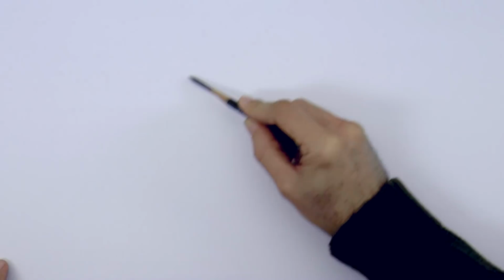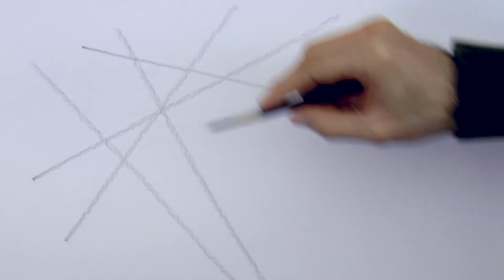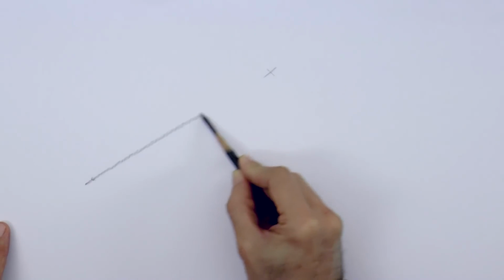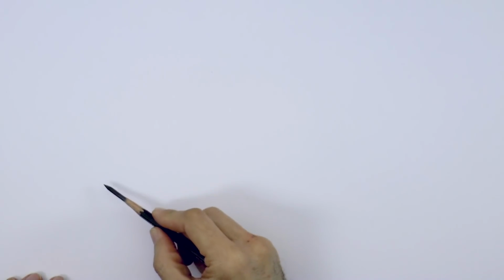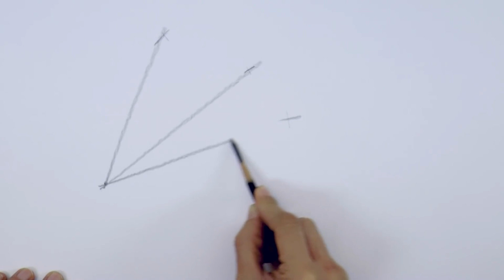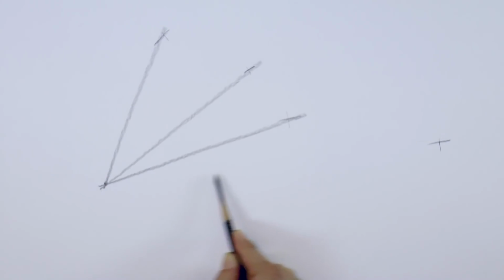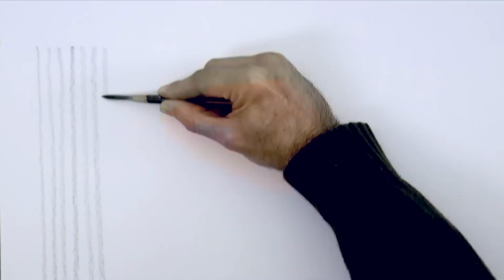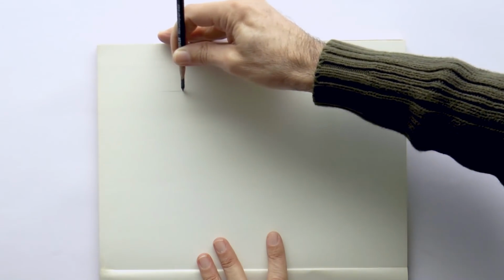How to Draw a Straight Line Freehand (Without a Ruler) - Tips and Hacks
This video shows how to draw a straight line freehand, without a ruler.

To translate the title of the video and the subtitles, all you need to do is to please go to the following link and translate (you don't necessarily need to do the whole thing, you can do a section and other people in the community can finish it). Thank you!:

If you would like to invest in a drawing, painting or sculpture by Leonardo Pereznieto, or to hire him for workshops or lectures, please write to: (Business only, not for personal messages.)

List of materials:

- Carbon Pencils: Staedtler Mars Lumograph Black

- Scrap paper

Recording Equipment:

Video camera: Panasonic HC-V380K

“L” shaped camera tripod

- Lighting: Studio soft boxes

This tutorial shows How to Draw a Straight Line Freehand (Without a Ruler) - Tips and Hacks